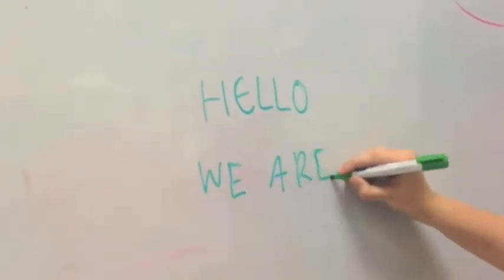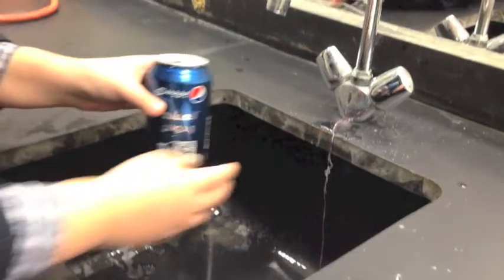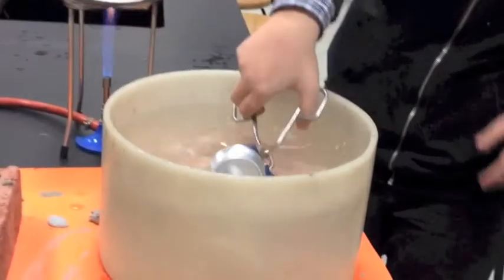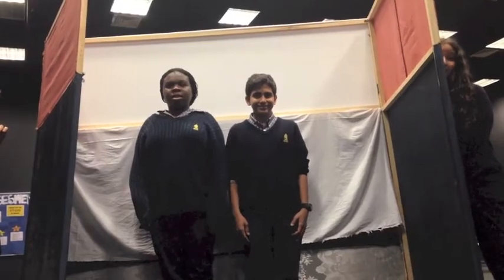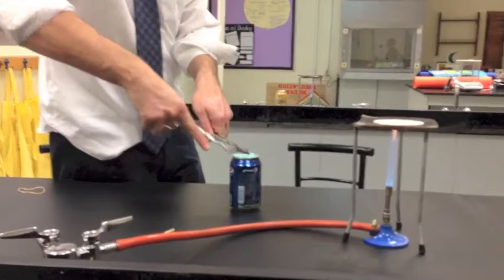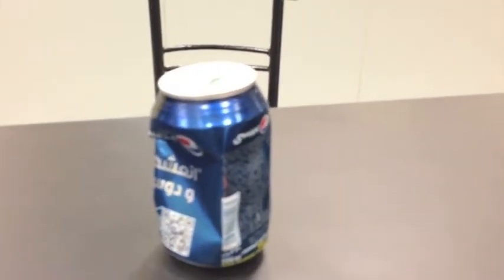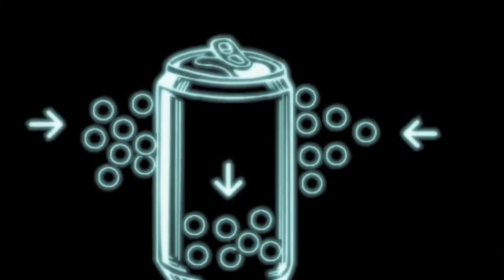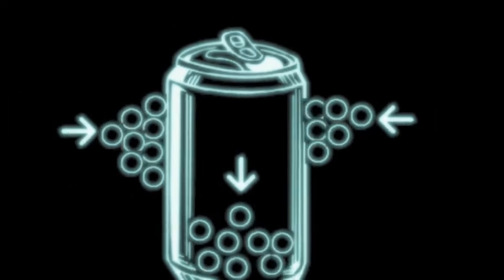The collapsing can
British International School, Cairo